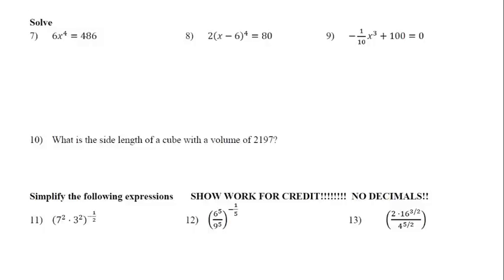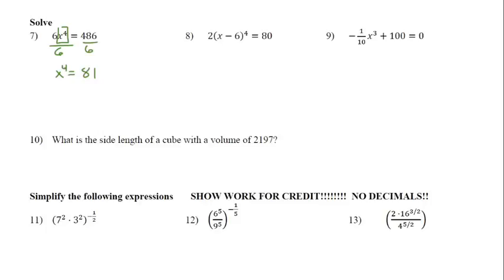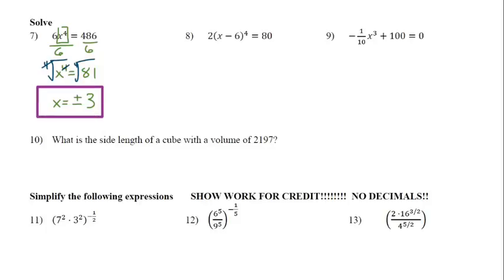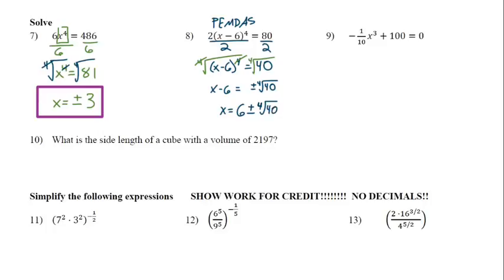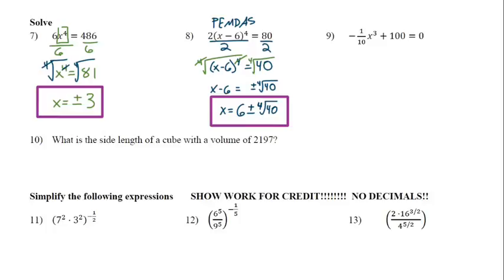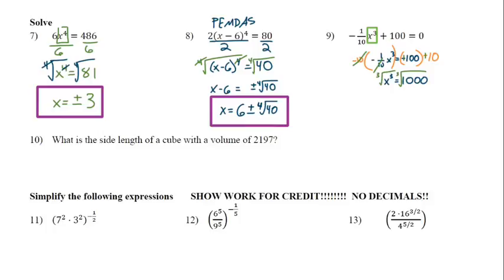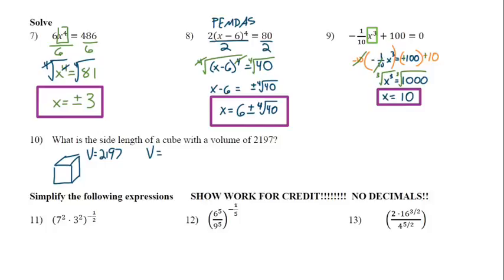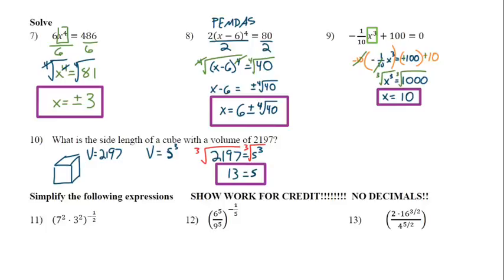Alg2 Review 5-1 #7-10